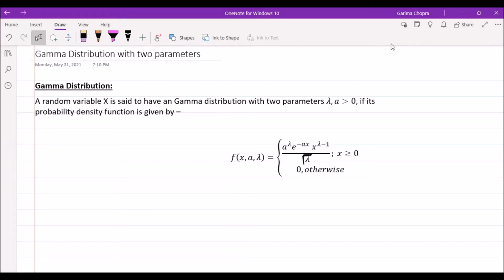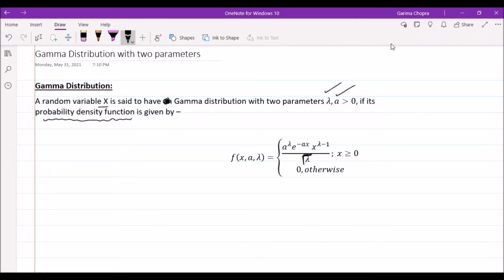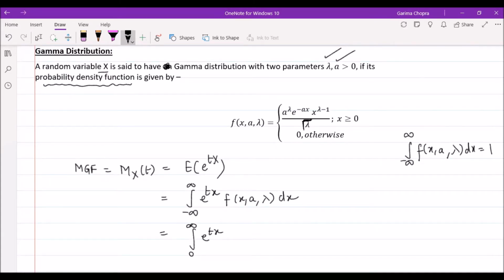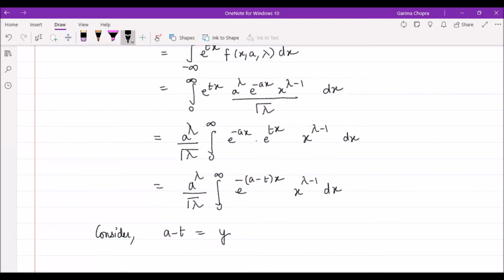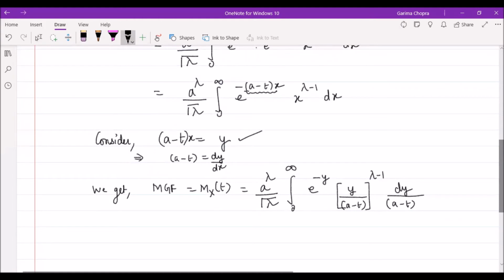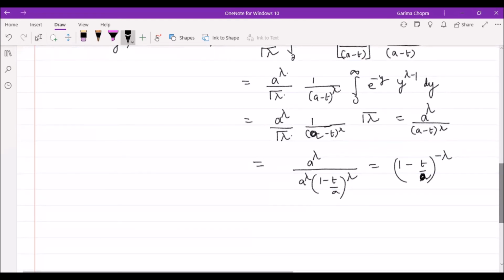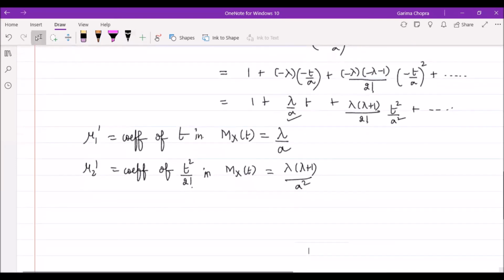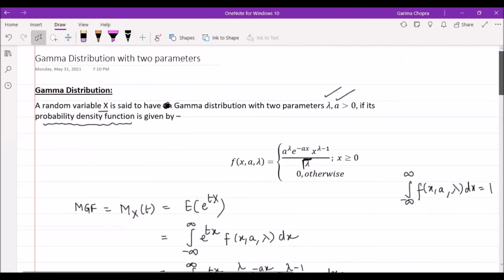Gamma Distribution with two parameters